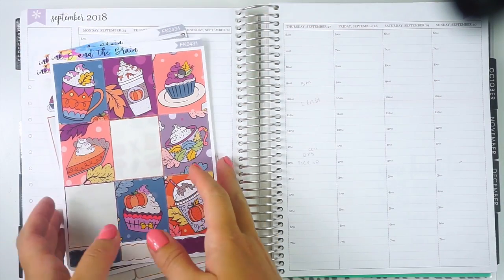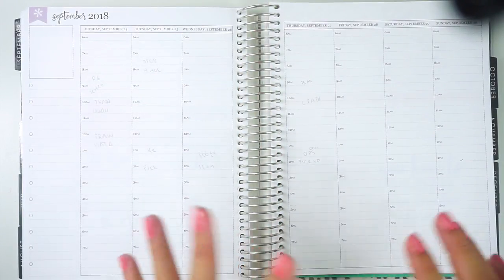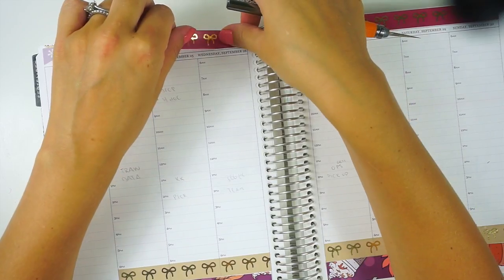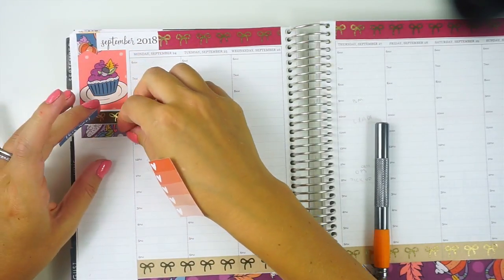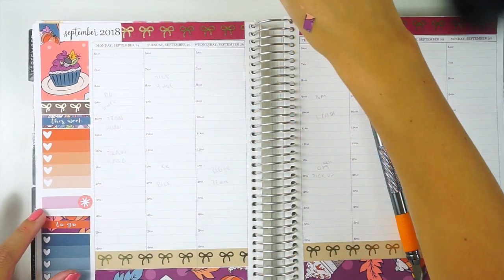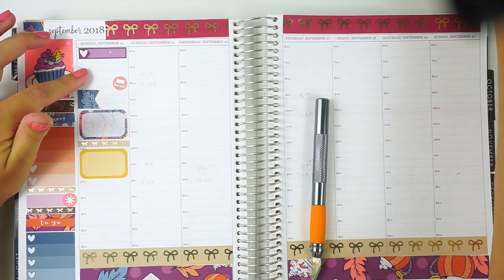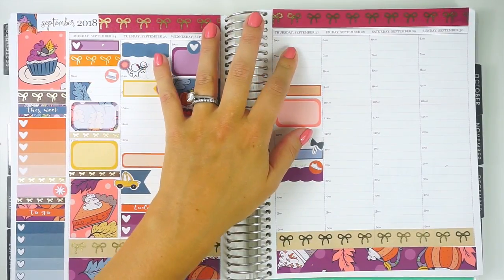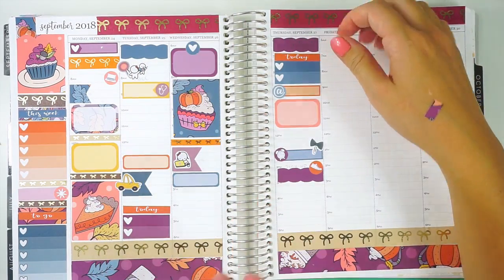Plan with me - Pumpkin Spice (Ink E and the Brain)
Surprise! Plan with me in my Erin Condren hourly life planner for the week of 9/24! This is my work planner. So many of you let me know you missed my hourly spreads while I was on Maternity leave so I decided to film in here this week! I am using the Pumpkin Spice kit from Ink E and the Brain. I split this kit between my B6 and here.

Simply Ginger Co
Pigma Micron Pens
Sharpie Ultra Fine Tip Marker
Papermate Flair